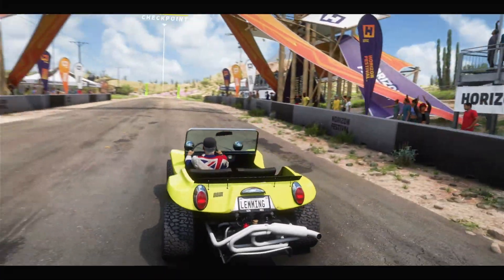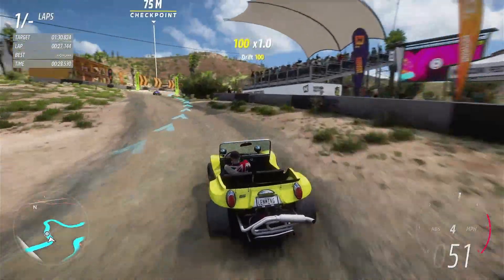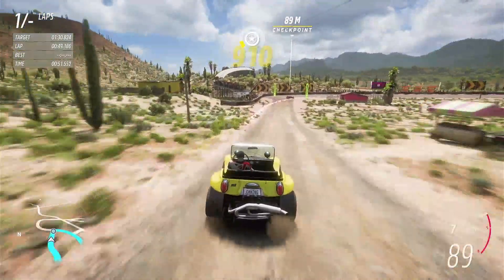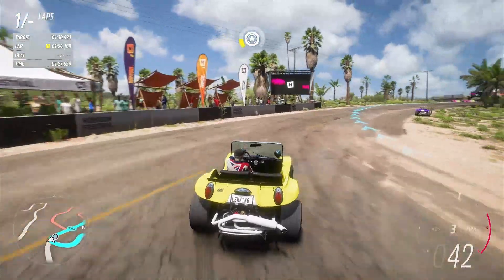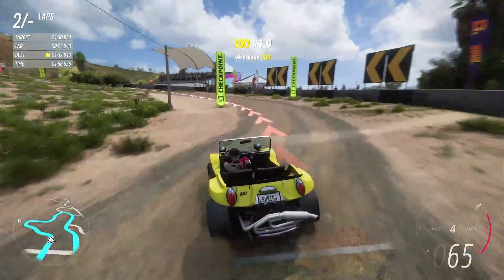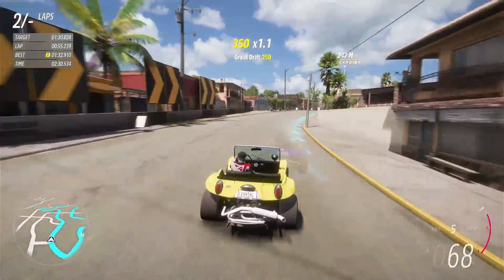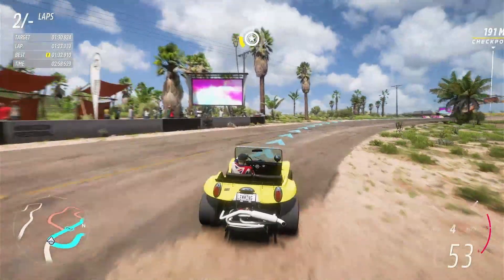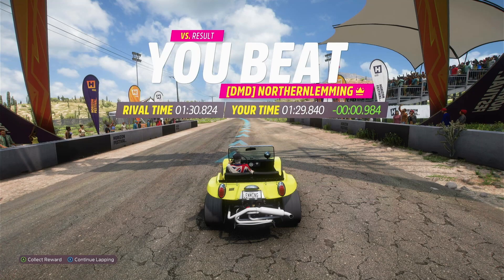Great new Meyers Manx tune - Mulege Edition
This video features a great new tune by JDee for the Meyers Manx. Tune and sharecode at the end of the video.